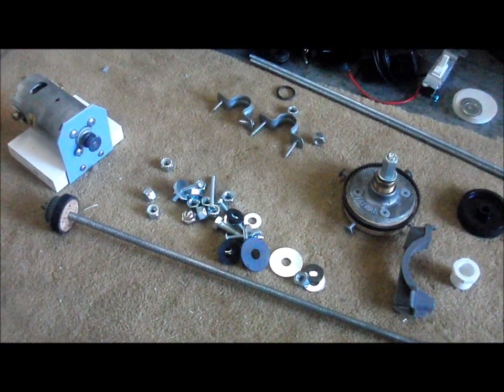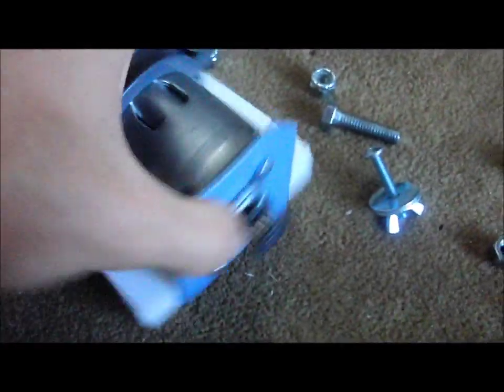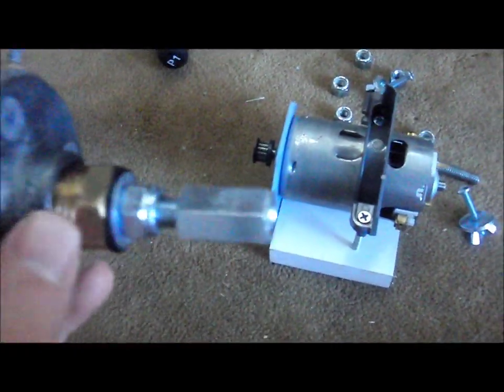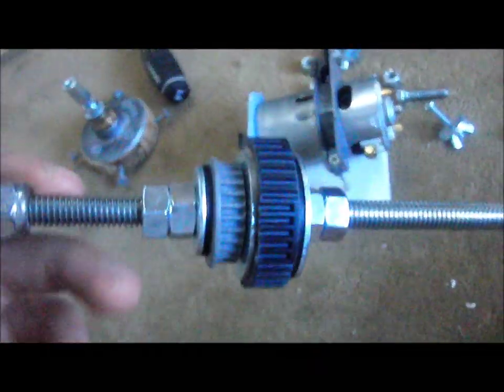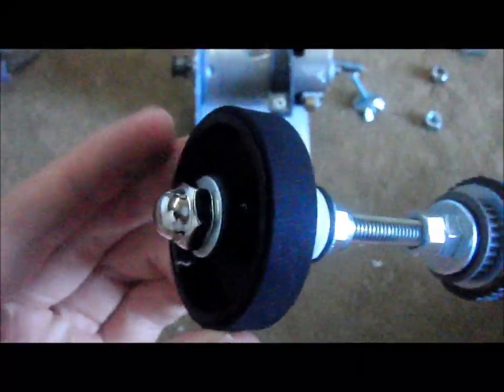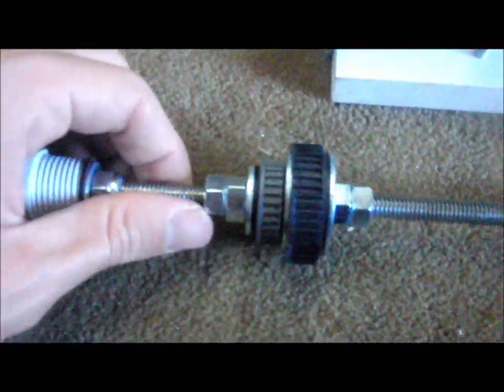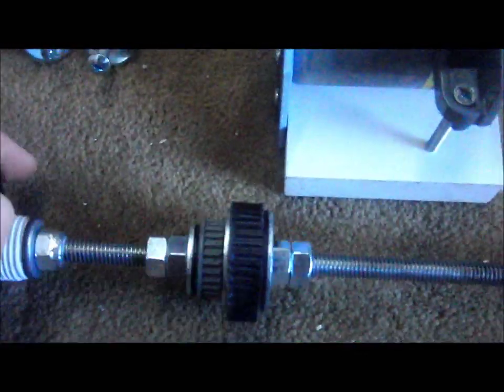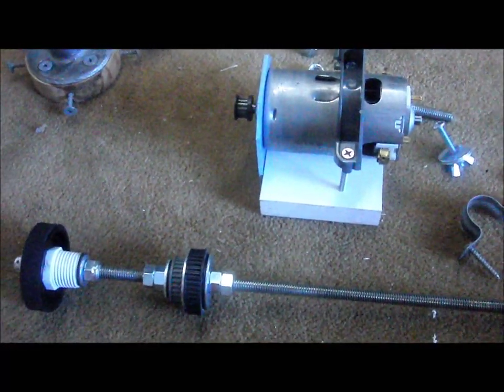Homemade Lathe Part 3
At this point my lathe almost has a functional headstock. In the next video the chuck will be spinning reliably!